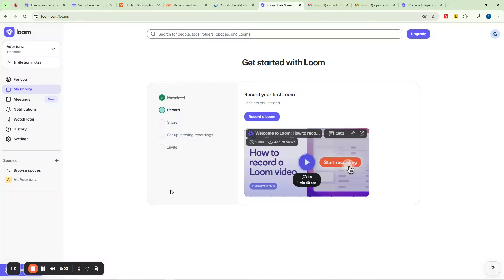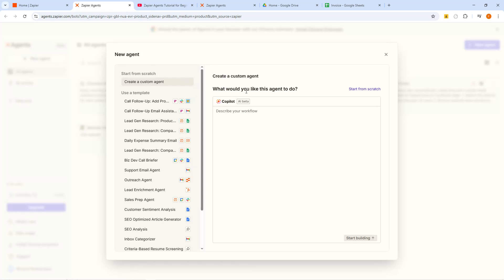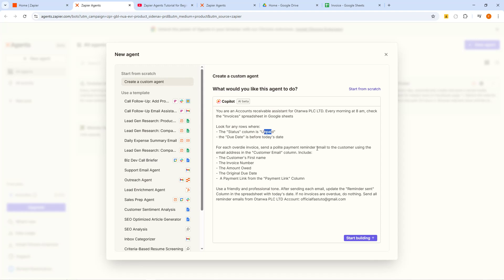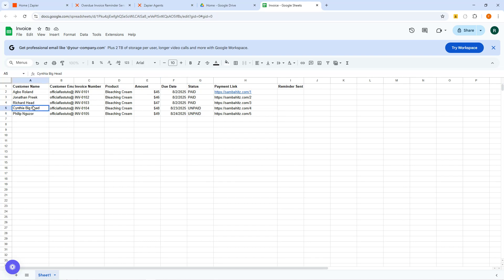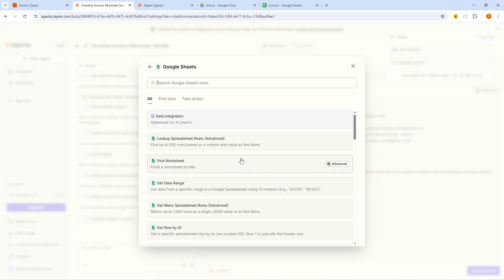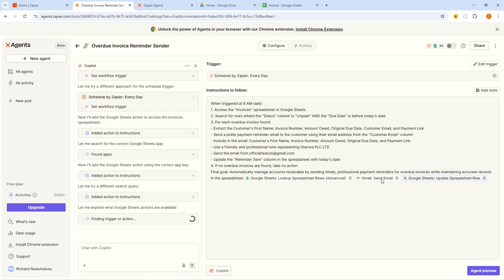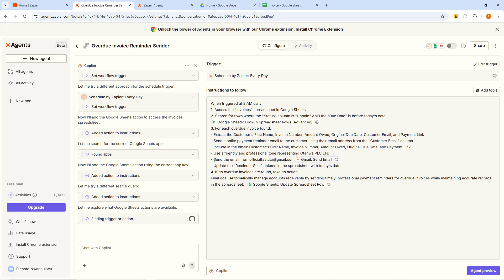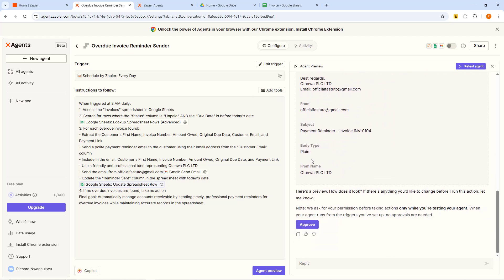Zapier Agent Tutorial for Absolute Beginners| Automated Payment Reminder Agents with Zapier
In this video you're going to learn how to create a Zapier Agent that will send a payment reminder to customers owing you money!

This is very powerful tutorial for anyone looking for ways to get rid of boring repeatitive tasks that functions on a daily basis!

Zapier Agent Description Used: wa.link/lv6vsq

Agent Description: The Prompt

You are an Accounts receivable assistant for {company name}. Every morning at 8 am, check the "Invoices" spreadsheet in Google sheets

Look for any rows where:
- The "Status" column is "Unpaid"
- the "Due Date" is before today's date

- The Customer's First name
- The Invoice Number
- The Amount Owed
- The Original Due Date
-  A Payment Link from the "Payment Link" Column

Use a friendly and professional tone. After sending each email, update the "Reminder sent" Column in the spreadsheet with today's date. If no invoices are overdue, do nothing.